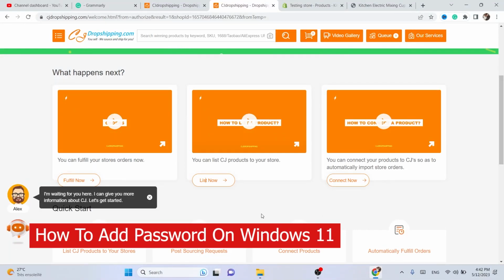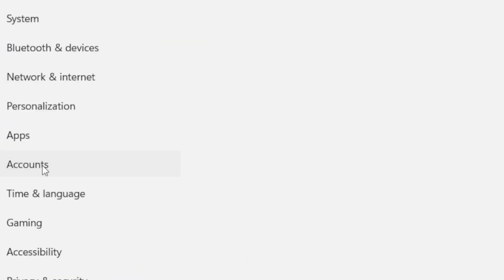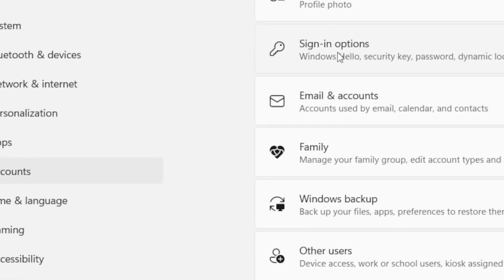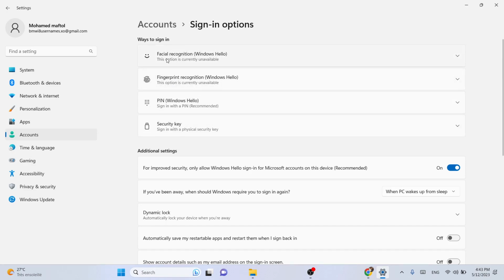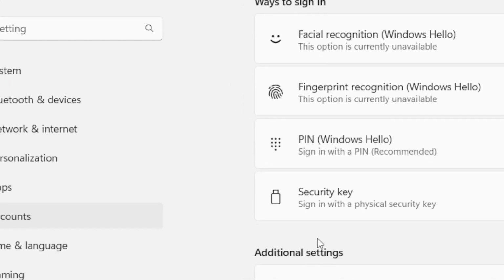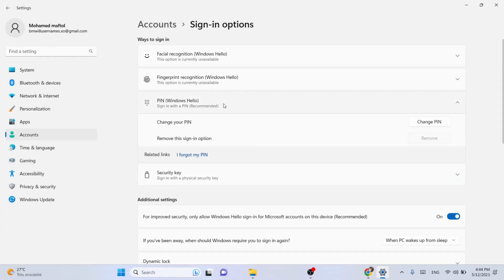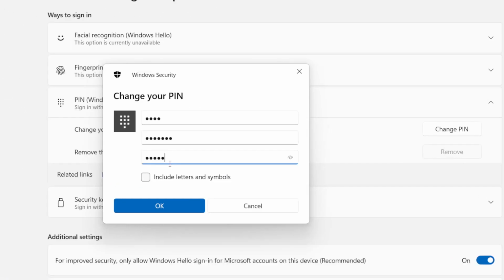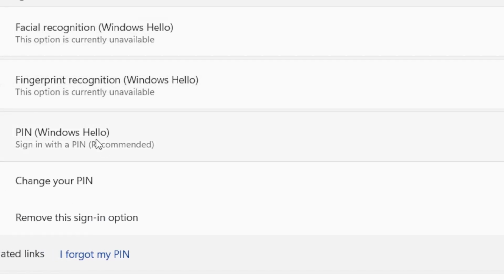How to Set a Password on Windows 11 Laptop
In this tutorial, we will guide you through the process of setting a password on your Windows 11 laptop. Adding a password to your laptop is an essential security measure to protect your personal data and prevent unauthorized access. We will walk you step-by-step through the necessary settings to create a strong and secure password for your Windows 11 login. Additionally, we'll cover important tips on password creation, such as using a combination of letters, numbers, and special characters, as well as the recommended password length. By the end of this video, you'll have the knowledge to effectively set a password on your Windows 11 laptop, ensuring the safety and privacy of your device.